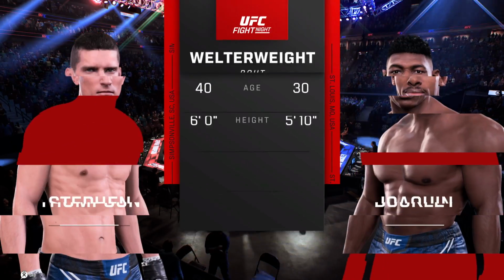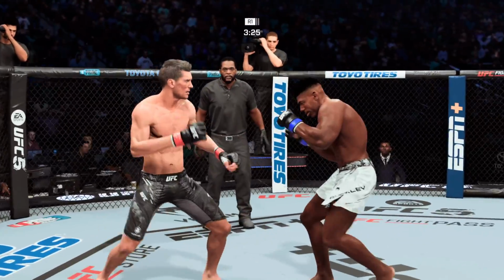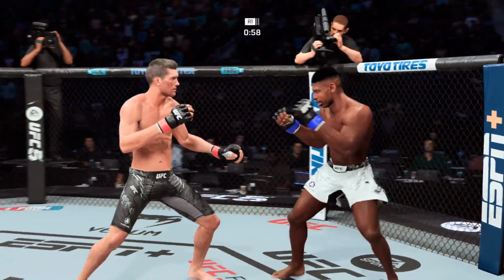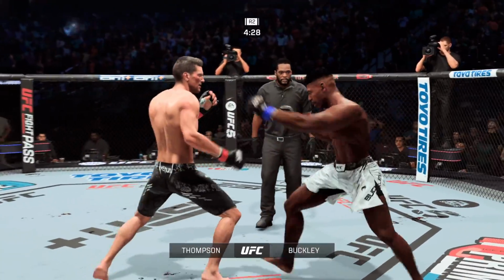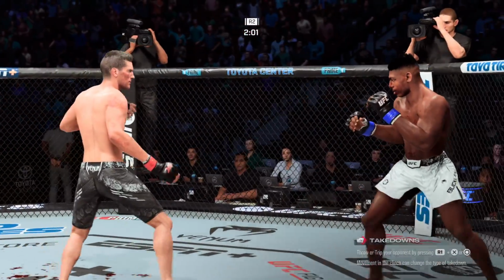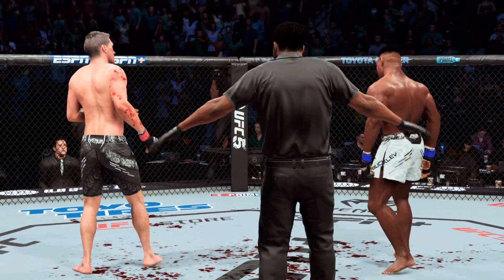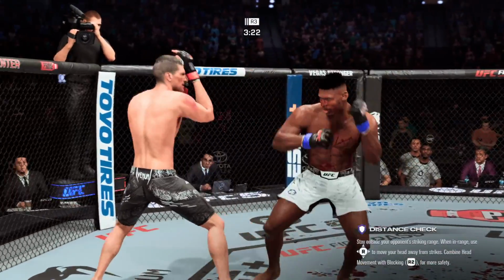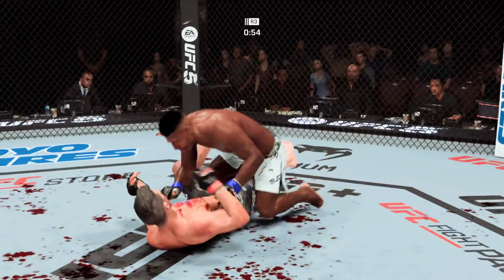UFC 307 Stephen Thompson vs Joaquin Buckley WW Fight Simulation 🇺🇸🇺🇸👊🎮 Delta Center Salt Lake City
Joaquin Buckley Win by Decision

UFC 307 Stephen Thompson vs Joaquin Buckley WW Fight Simulation 🇺🇸🇺🇸👊🎮 Delta Center Salt Lake City UT

UFC 307 Stephen Thompson vs Joaquin Buckley WW Fight Simulation Playlist 🇺🇸🇺🇸👊🎮 Delta Center Salt Lake City UT October 5, 2024: